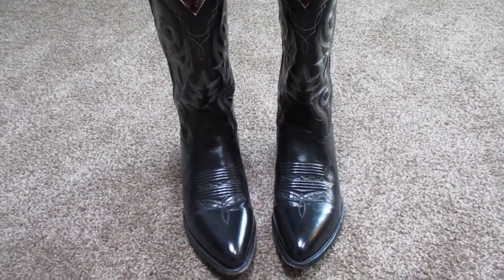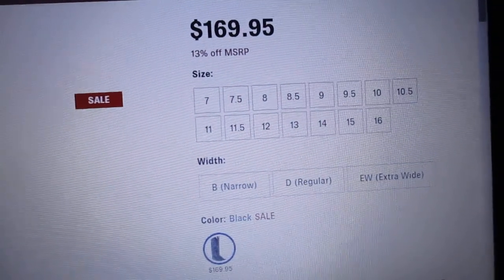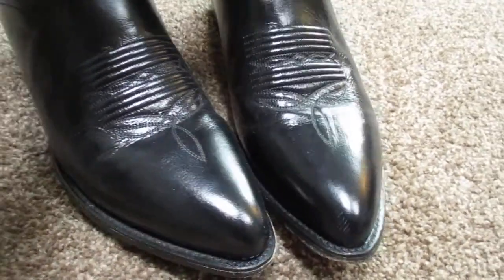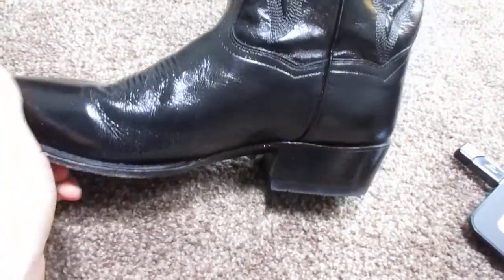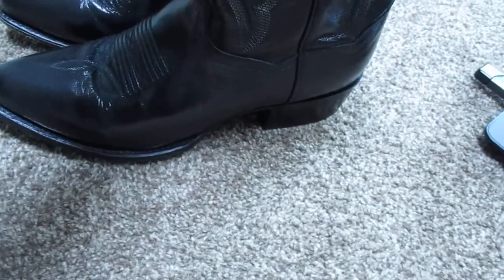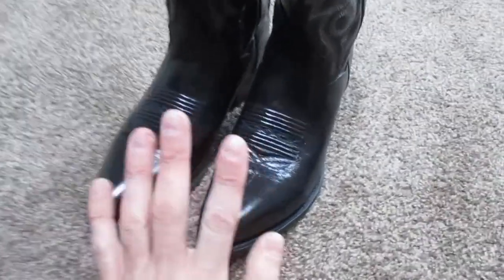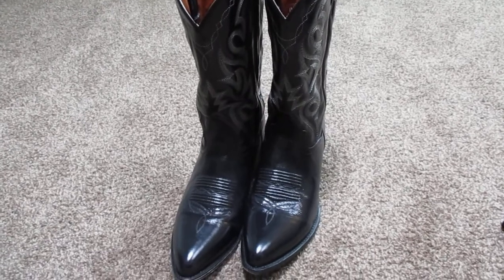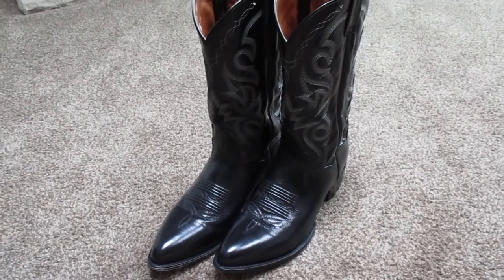Men's Dan Post Mignon J Toe Cowboy Boots Review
Awesome pair of boots.